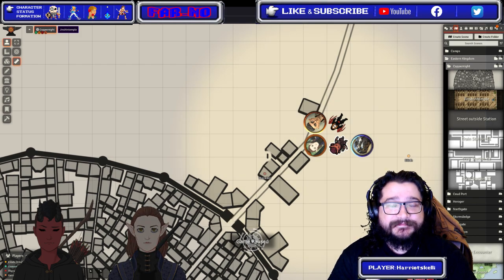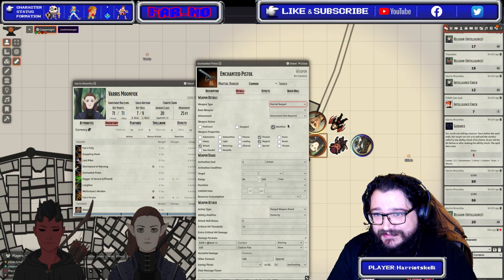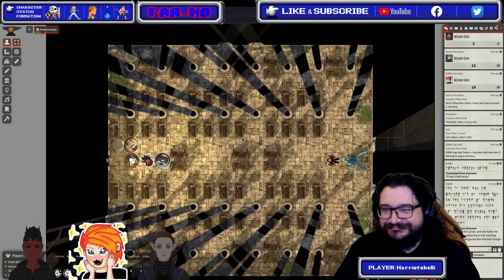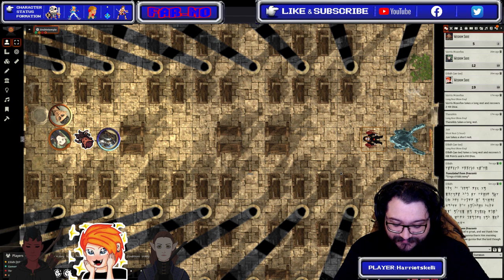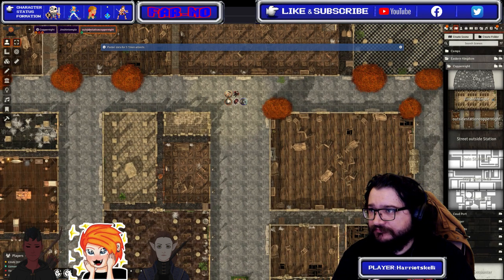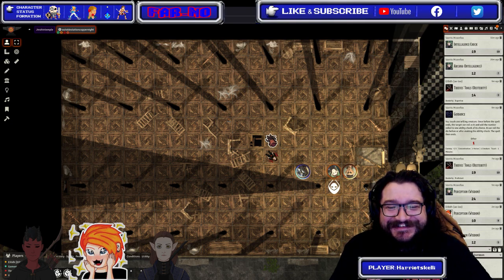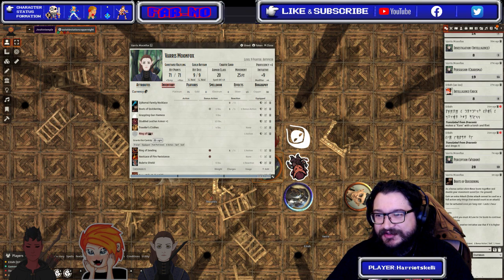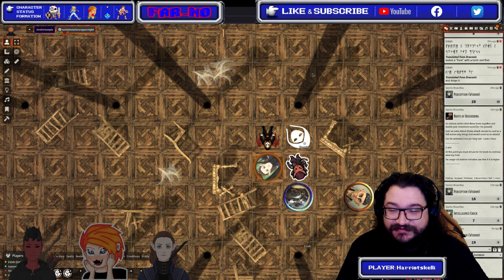DnD | The Infestation | EP 88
Official Sub Reddit: /r/Far_No/

Intro Credits:

Graphic - ThatRandomGuy (With the help of iFresHD's amazing tutorials)